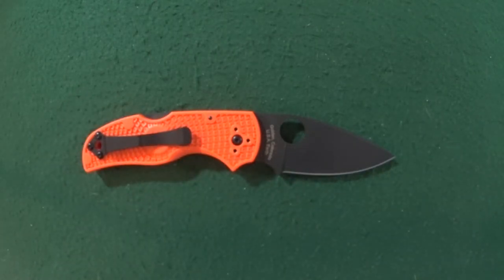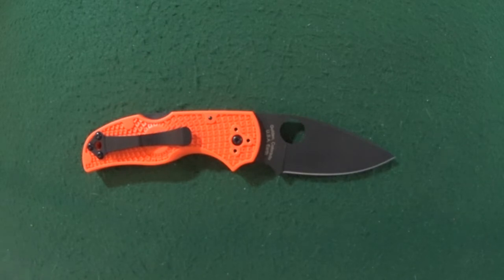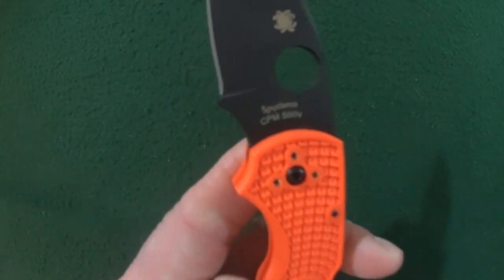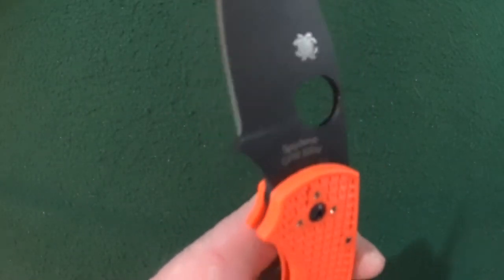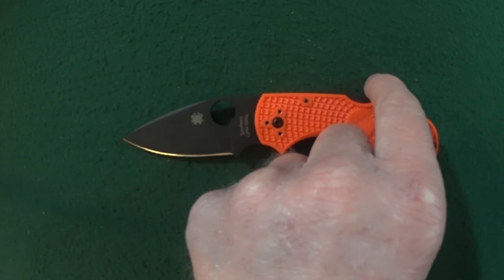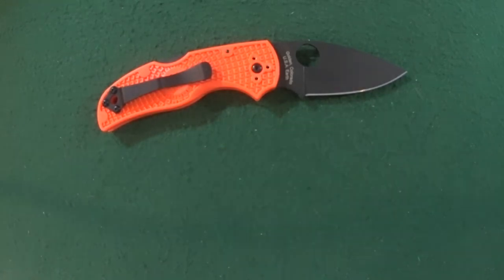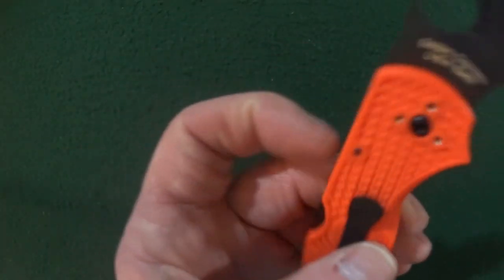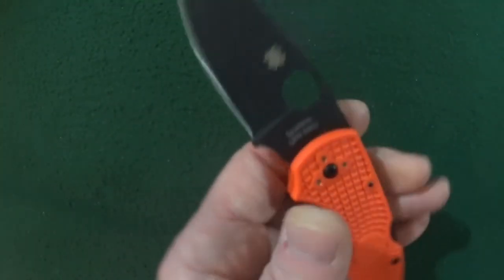Spyderco Native 5: Cutlery Shoppe Exclusive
This is a quick look at the Cutlery Shoppe Exclusive Spyderco Native 5 CPM-S90V.  In this brief overview I will discuss my initial impression of the Spyderco S90V Native 5. The Cutlery Shoppe Exclusive Native 5 is outfitted with orange FRN scales and a black DLC blade and hardware. We will not get in to any specs of the Spyderco Native 5 S90V since I previously reviewed the blurple CPM-S110V version. The Cutlery Shoppe Exclusive Spyderco Native 5 S90V ships with an ink pen and a Spyderco Bug knife.